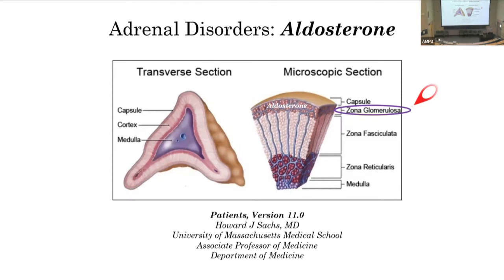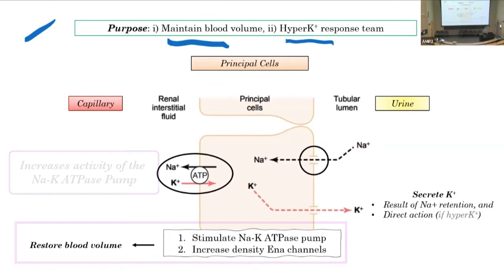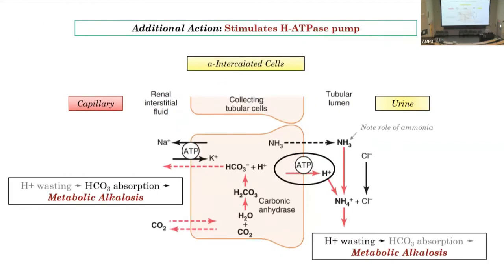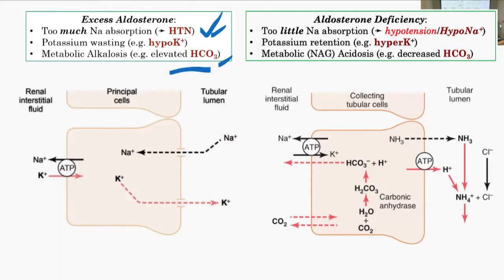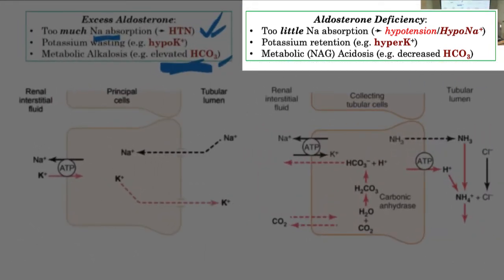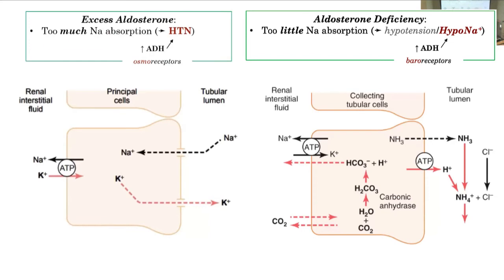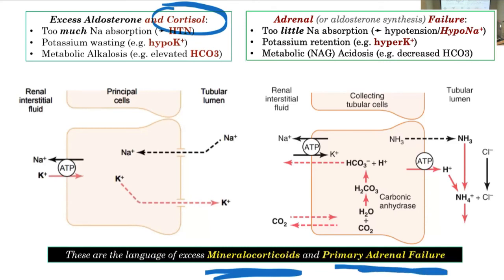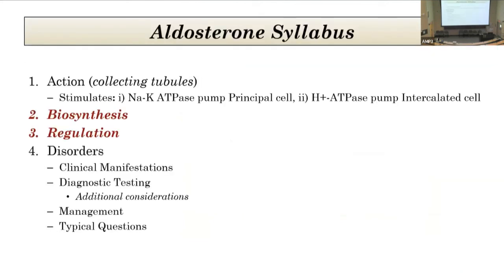Patients Course (Endo): Aldosterone (Adrenal), Function (1)